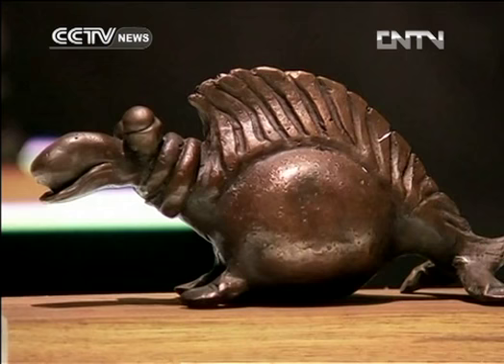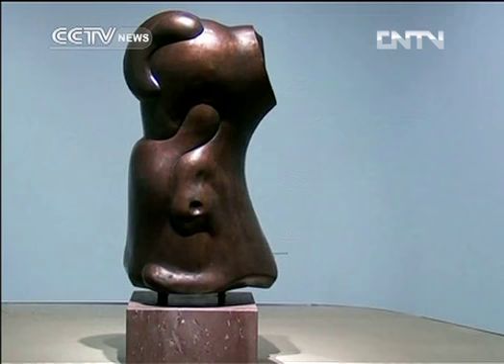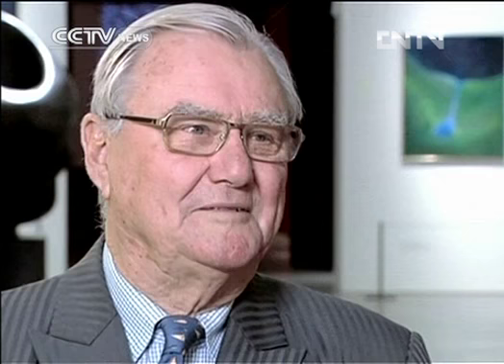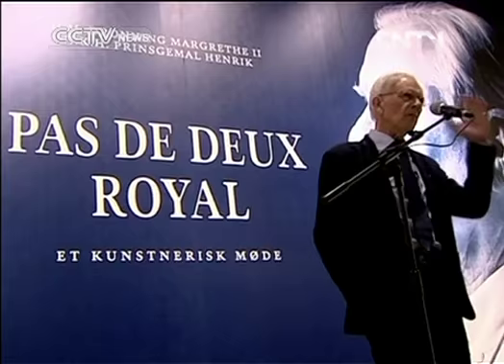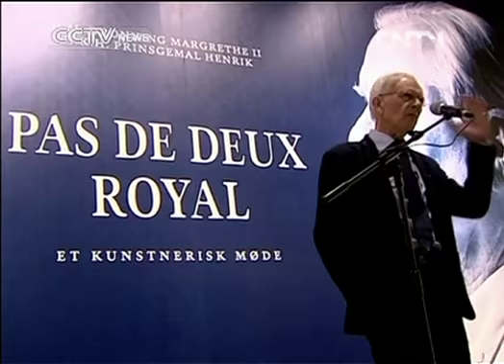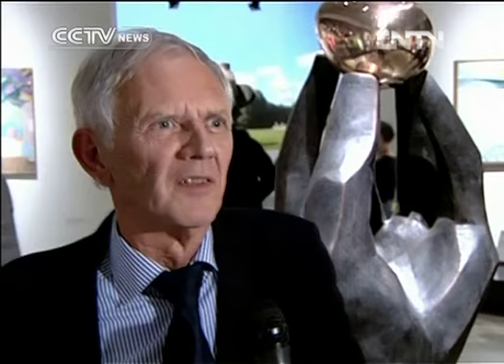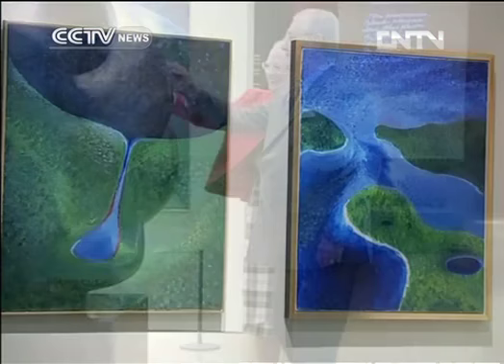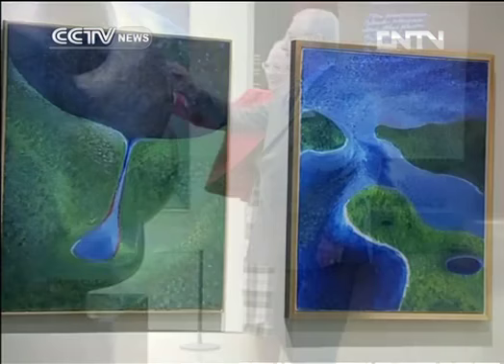Danish royal couple show off their creative side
Queen Margrethe and Prince Consort Henrik of Denmark are showing their very own work at the ARoS Museum of Modern Art in Aarhus. The event marks the first time for the royal couple to exhibit their work at an international art museum.